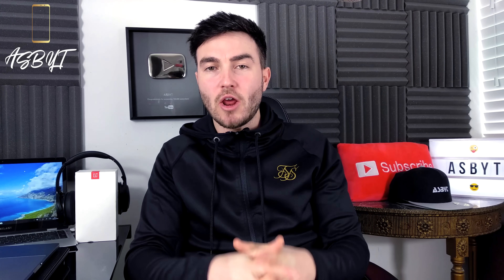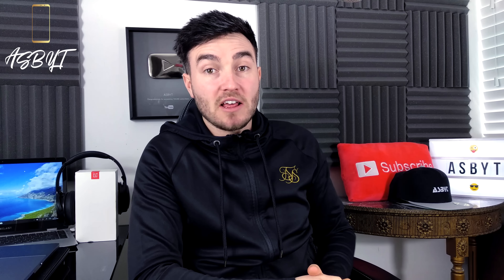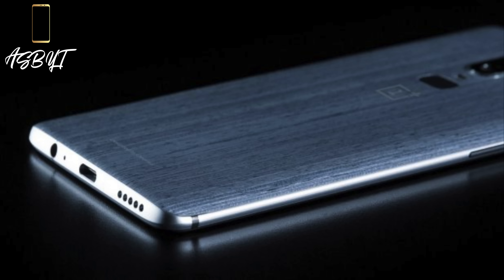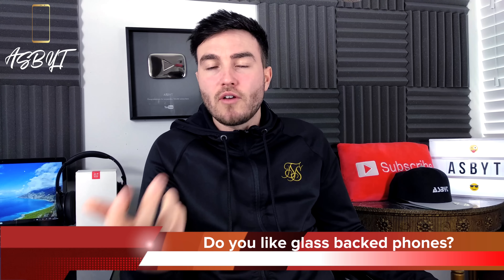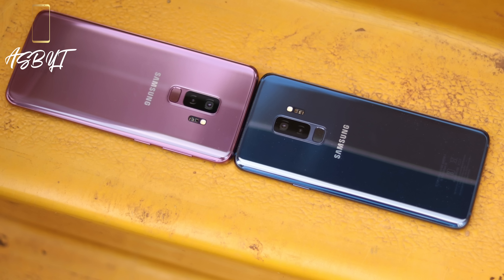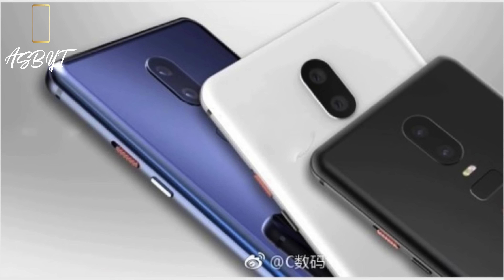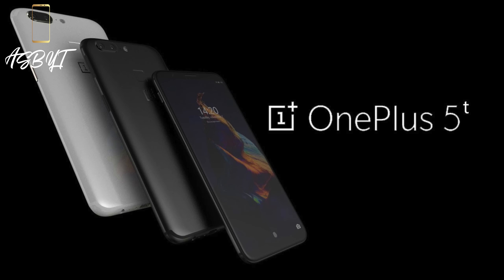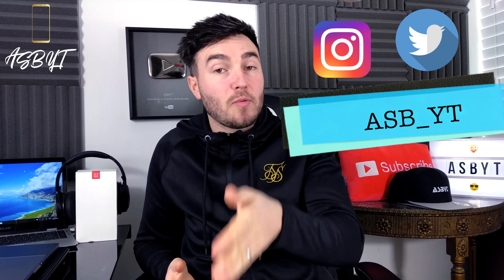OnePlus 6 - NEW UNVEIL!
OnePlus 6 - NEW UNVEIL! OnePlus 6 FULL REVEAL? Still to come - Official video, unboxing, first impressions, hands on and full complete review of the camera and battery test and display etc of the OnePlus 6! But for now this video looks at the full unveil / reveal of the oneplus 6! Price, release date launch and specs or (specifications and price) still to be decided! This video looks at the latest new leaks / leaked images and render of the OnePlus 6 android smartphone whose release date is probably June 2018 and what features it will have according to news rumours!